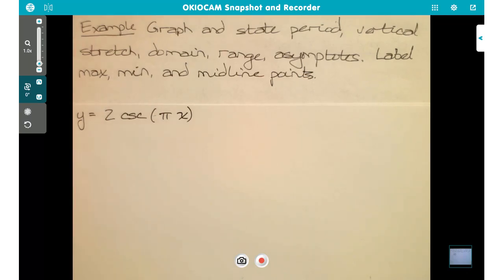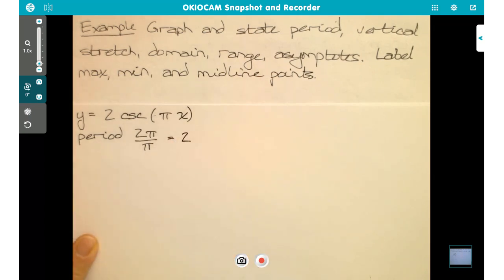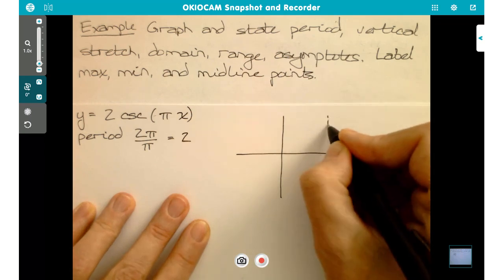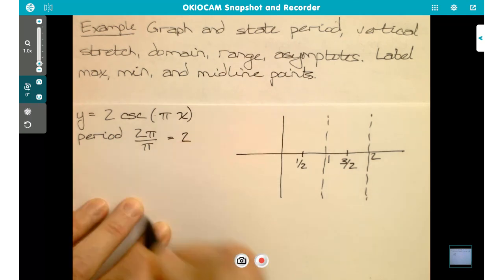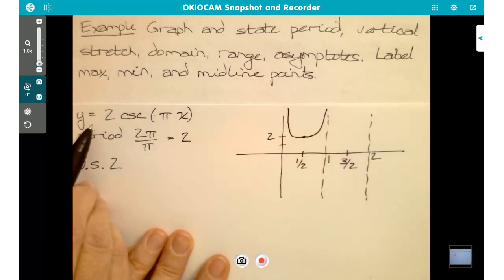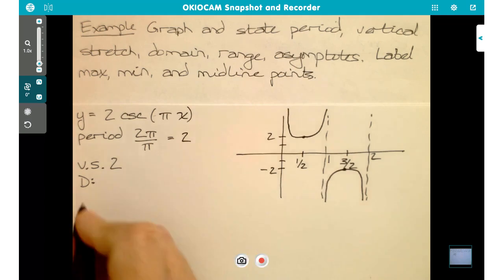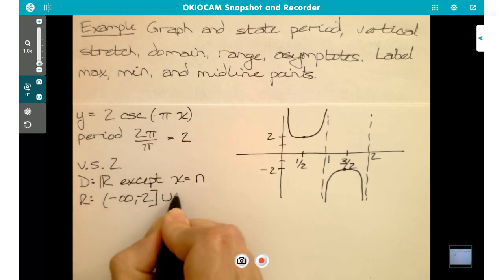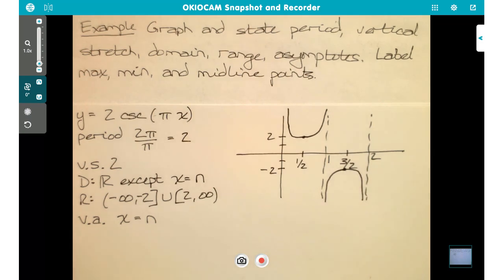Graphing cosecant functions example